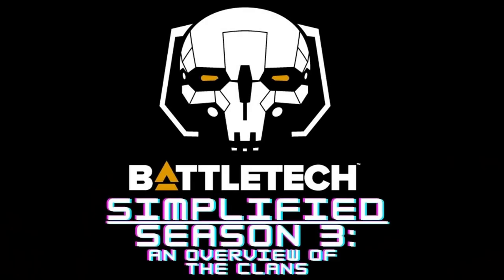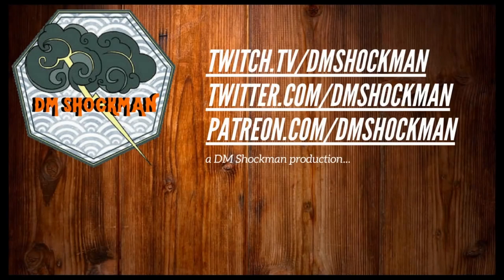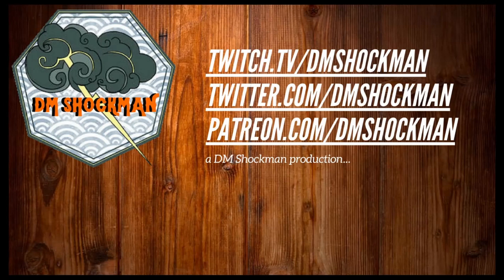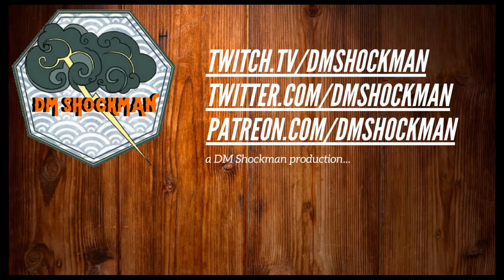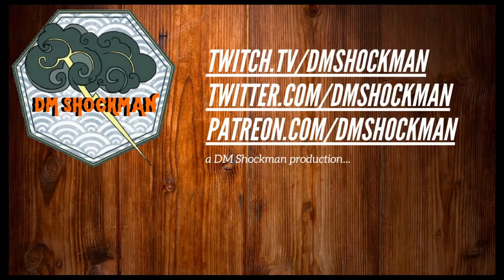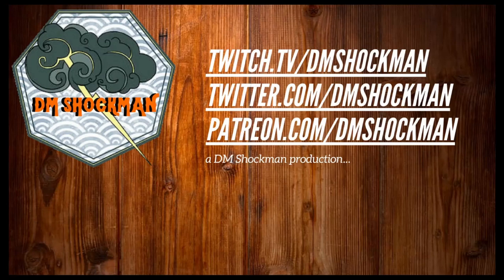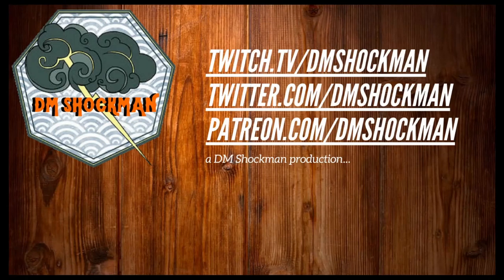BATTLETECH SIMPLIFIED[Season 3- The CLANS](01) an Overview of the Clans